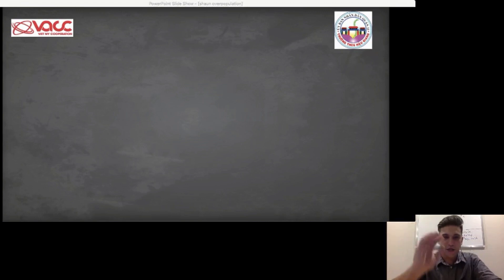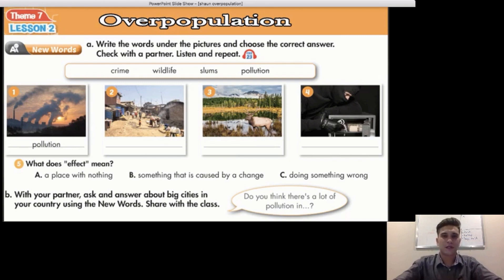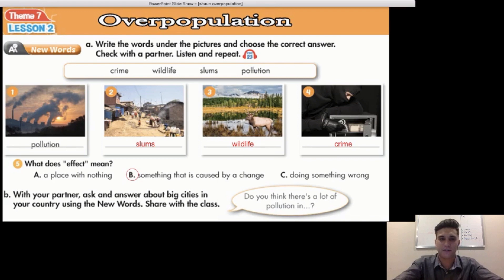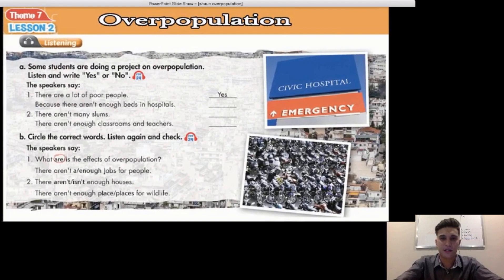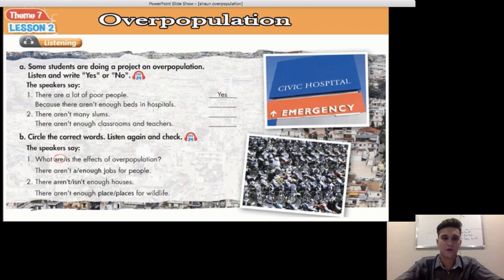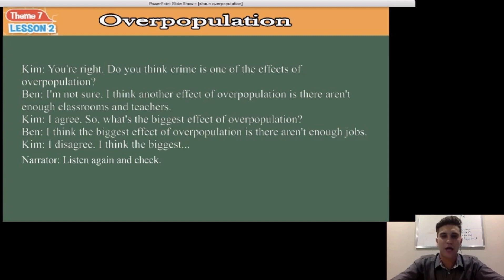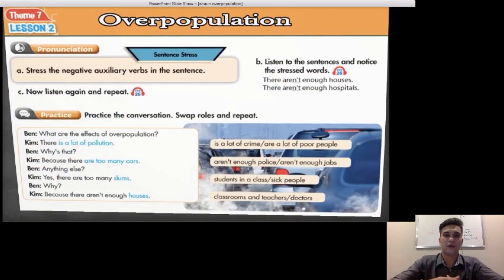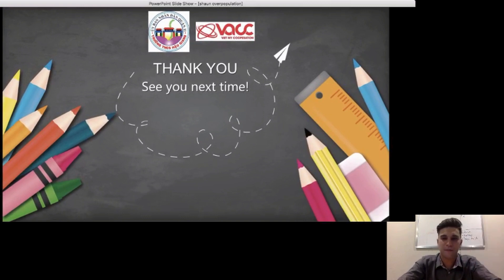Smart world 7 - Over Population